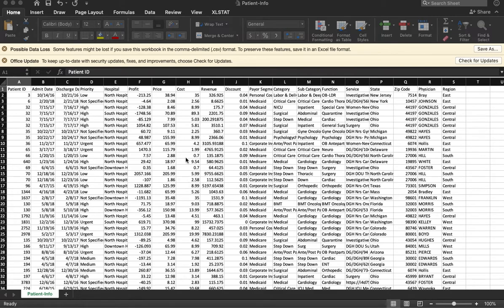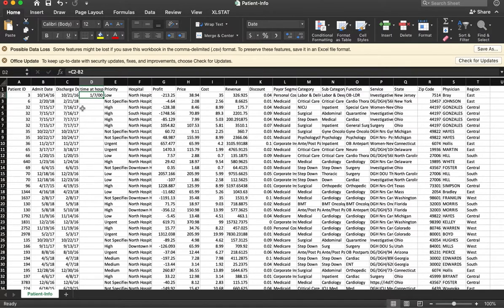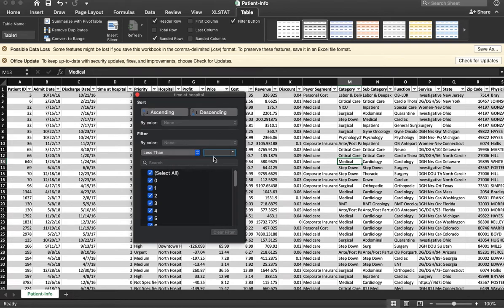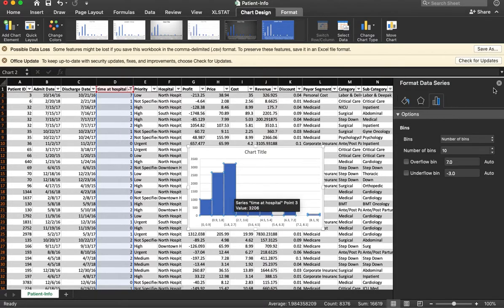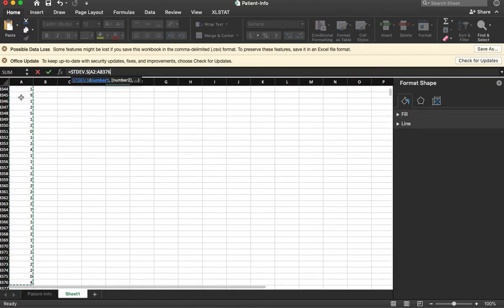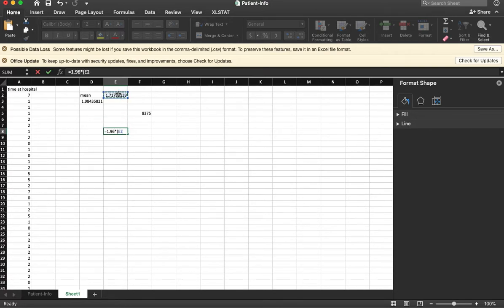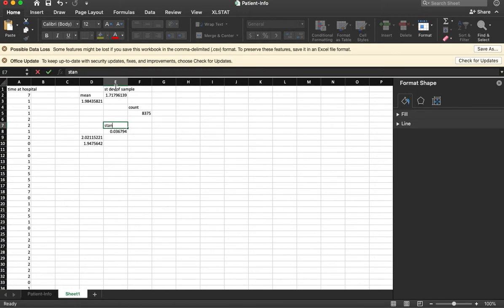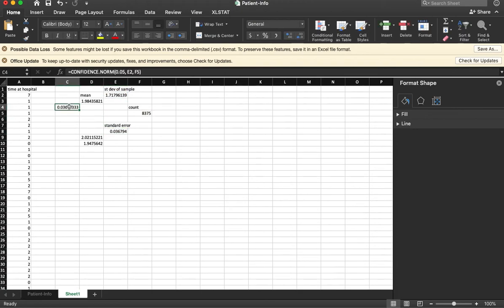Confidence Interval in Excel with Patient Data | Business Analytics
This video walks through how to use Excel to calculate confidence intervals using real data.

I am analyzing data from a hospital about the number of days people spend in the hospital. I first create a new column called "timeHospital" by subtracting the date the patient was admitted from the date they left. I then use Excel's histogram function to visualize the distribution of the data. I can see that most people spend between 0 and 9 days in the hospital, with a mean of 2 days.

I want to get a confidence interval for the mean, so I calculate the standard deviation of the sample and divide it by the square root of the sample size. I then use the NORM.INV function to calculate the confidence interval. The confidence interval is between 1.94 and 2.02 days.

I was able to quickly and easily calculate the mean and confidence interval for the data. I am confident that the results are accurate and that I can use them to make decisions about the hospital.

Here are some of the steps I followed:

- Created a new column called "timeHospital" by subtracting the date the patient was admitted from the date they left.
- Used Excel's histogram function to visualize the distribution of the data.
- Calculated the standard deviation of the sample and divided it by the square root of the sample size.
- Used the NORM.INV function to calculate the confidence interval.

I am confident that I can use the results of my analysis to make decisions about the hospital. For example, I can use the mean to set a target for the average length of stay in the hospital. I can also use the confidence interval to determine how confident I am that the mean is accurate.